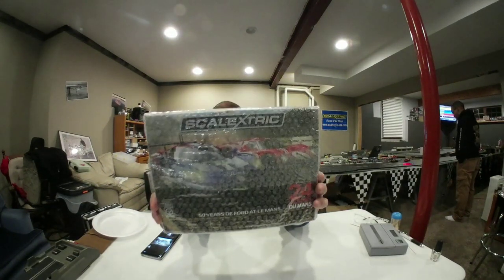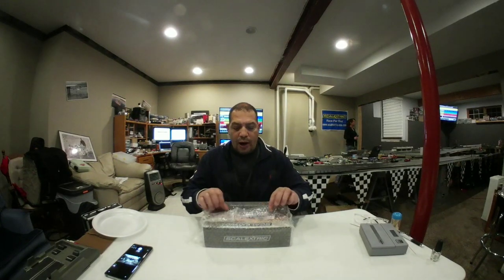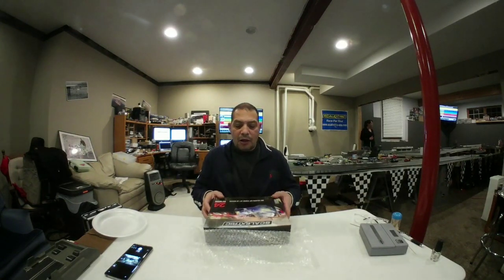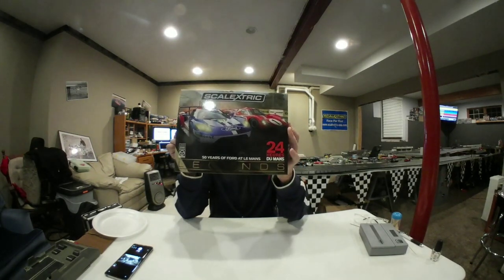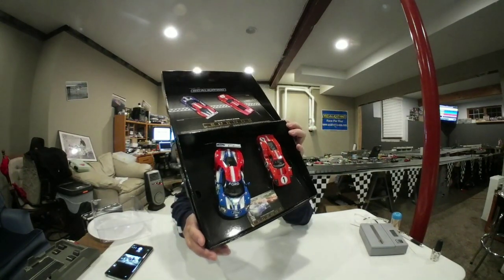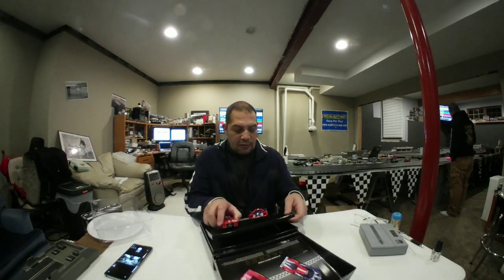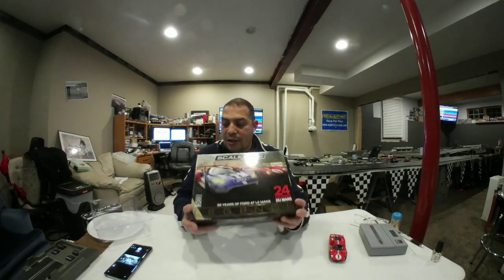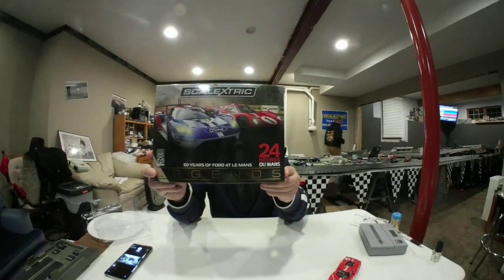phil.carpenter's Live Broadcast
Model cars are popular for a number of reasons. 1/32 Scale models that run are often very interesting. The history of auto racing cannot be told without the many legends of the 24 Hours of Le Mans. When it comes to company's making model one Scalextric has quite a few models to offer. The new 50 years of Le Mans and the Ford GT is the latest two car model kit. This kit has a box worthy of display and the limited run makes getting this set more attractive. Here Phil shows us the cars and the display box in a simple unboxing while giving some basic information on a time when Ford tried to buy the Ferrari company. After Enzo walked out angered by the racing program stipulations negotiations broke down and later Ferrari sold part of the company to Fiat.